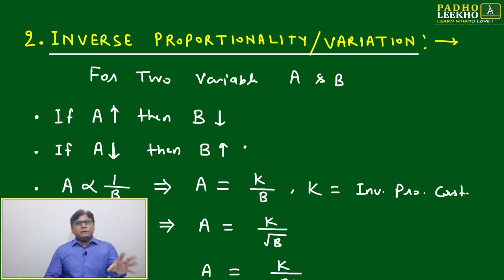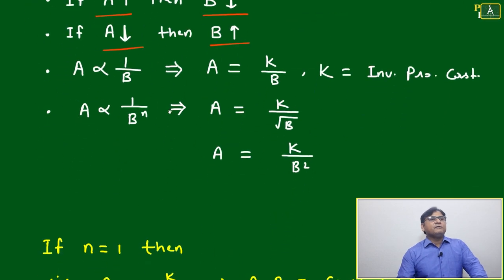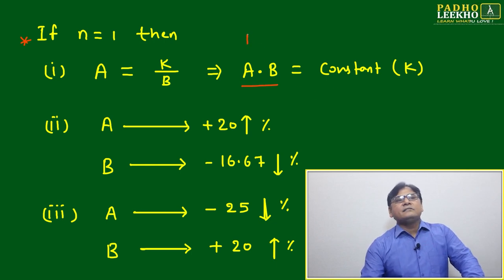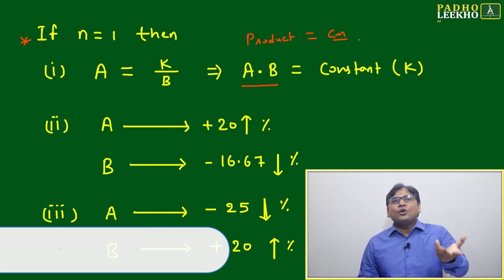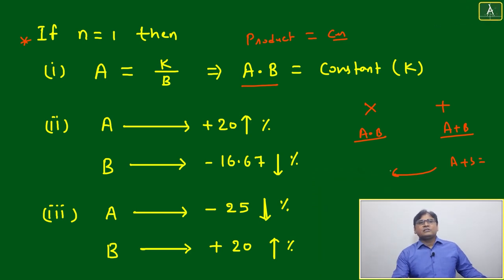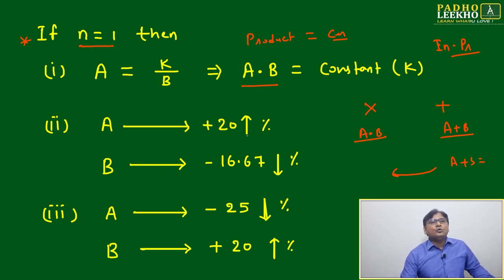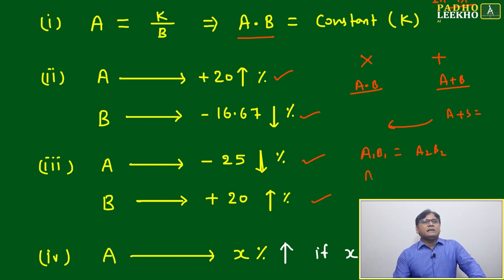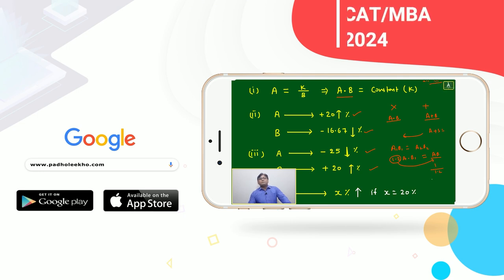CONCEPT OF INVERSE PROPORTIONALITY PART-1 ARITHMETIC-62 |CAT 2024 |CAT/MBA